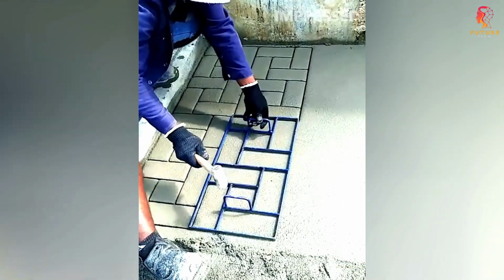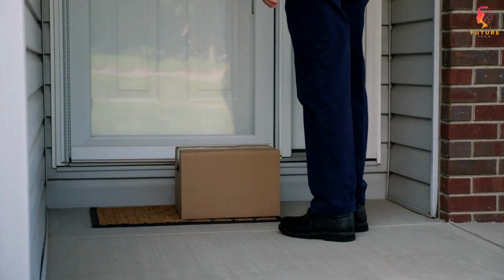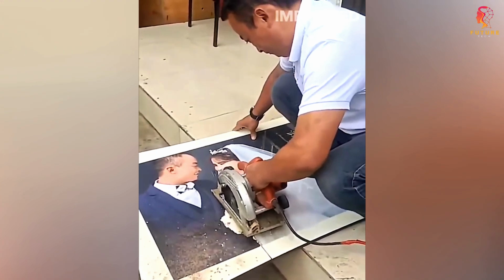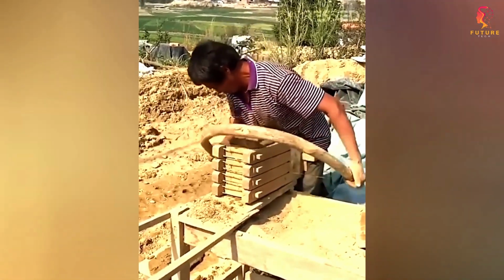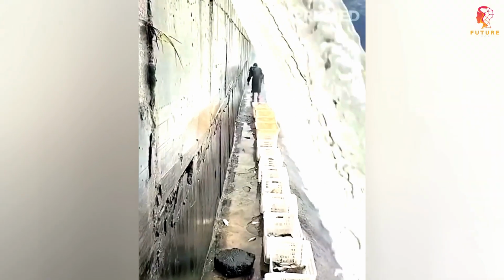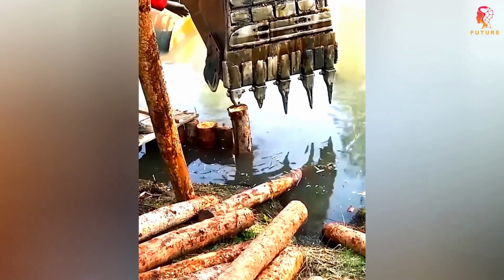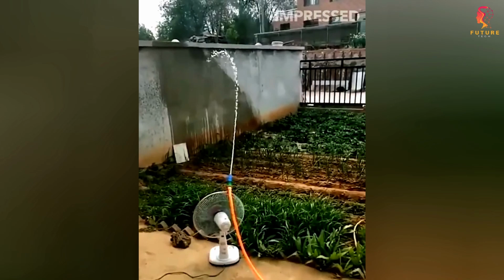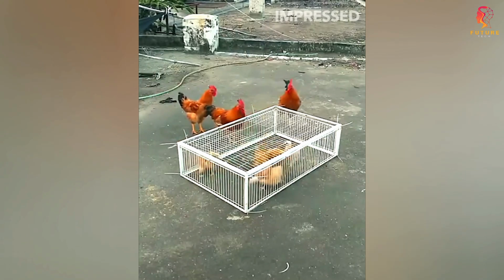Life Hacks: Mind-Blowing Tips & Tricks from Creative Workers Like You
In this video, get ready to be amazed by mind-blowing life hacks, tips, and tricks shared by highly creative workers who are on another level. From innovative solutions to everyday problems to out-of-the-box ideas, these creative minds will inspire you to think differently and make your life easier. Watch now and learn how you can implement these genius hacks in your own life!